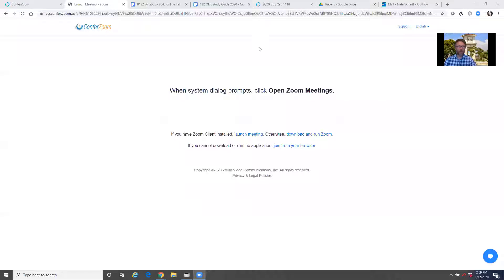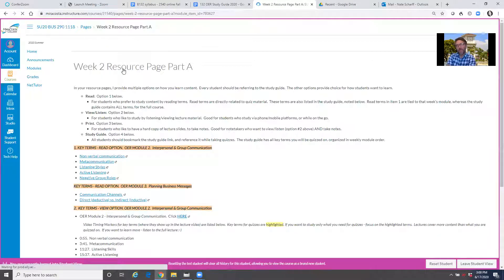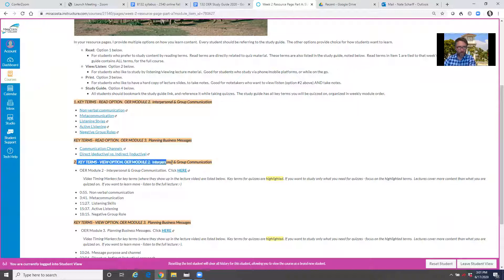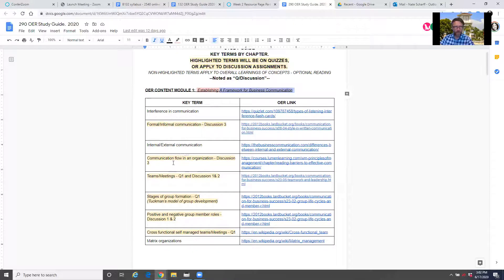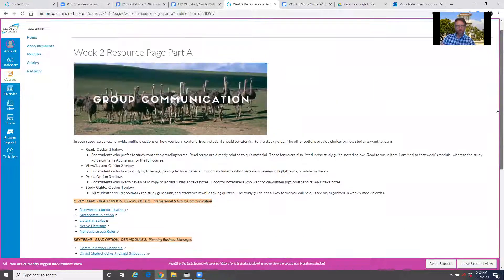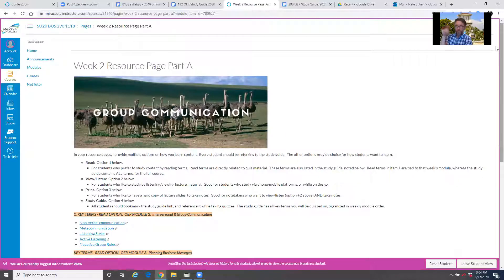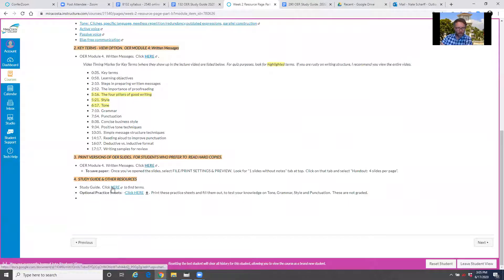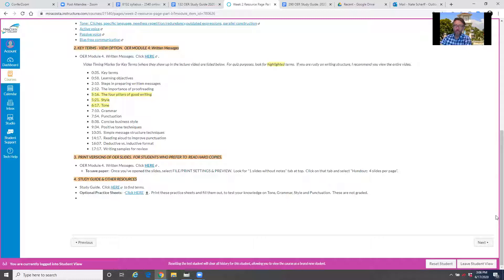How to Navigate Resource Pages